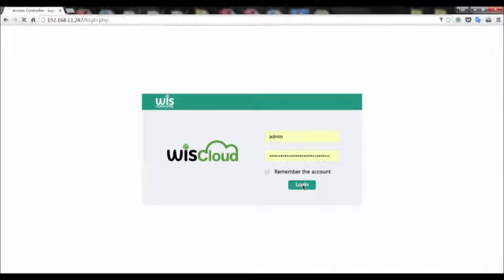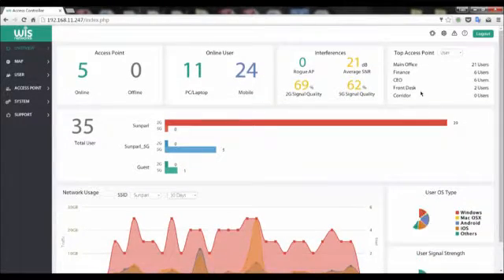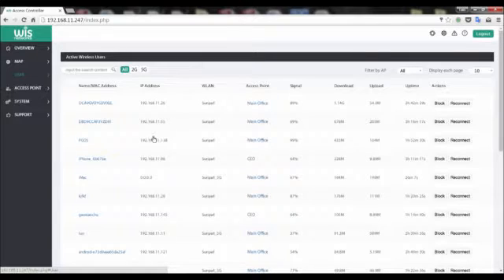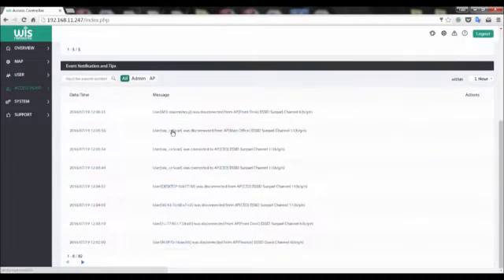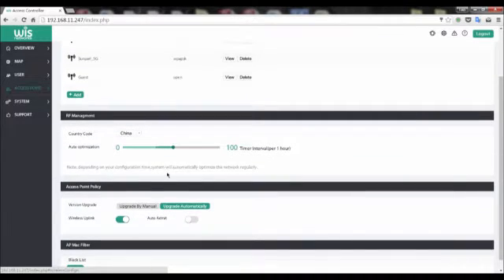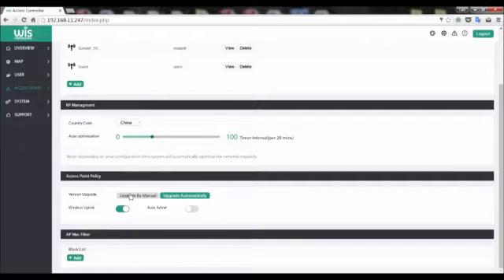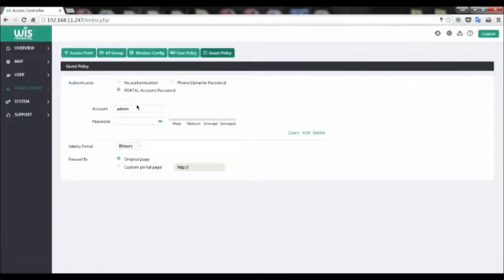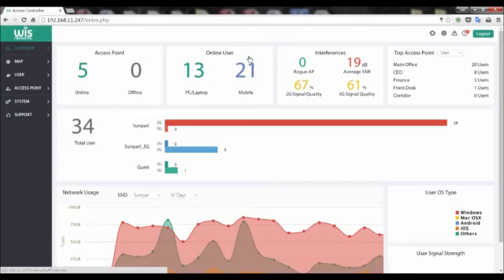Wisnetworks WisCloud Access Controller Overview